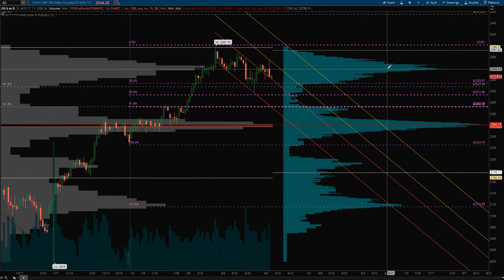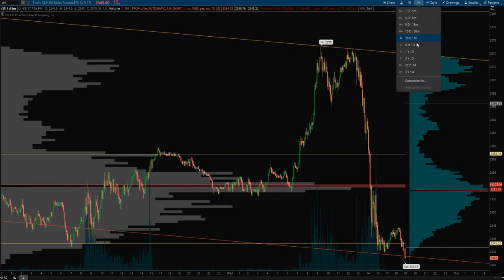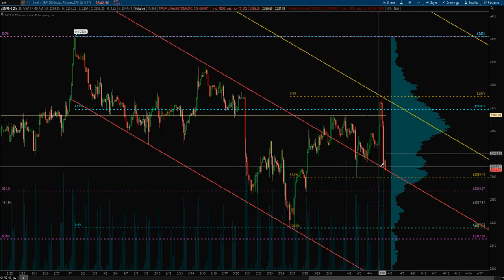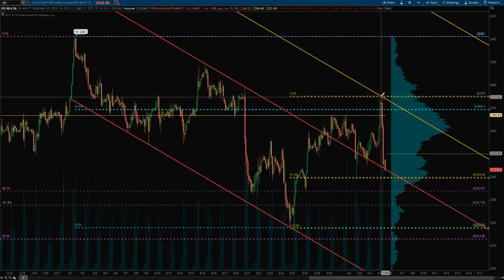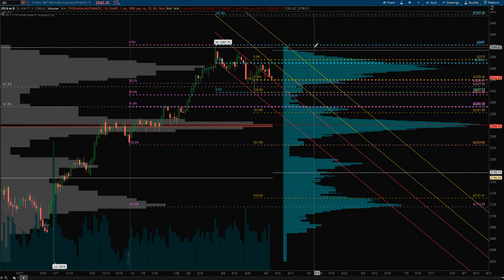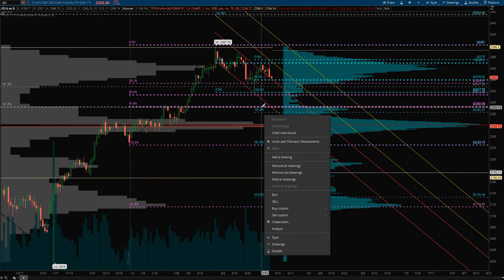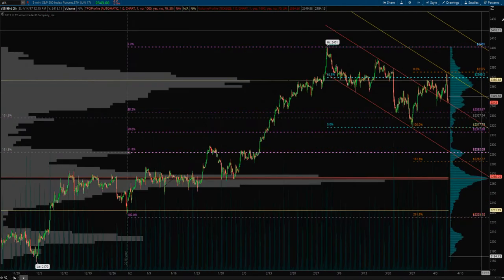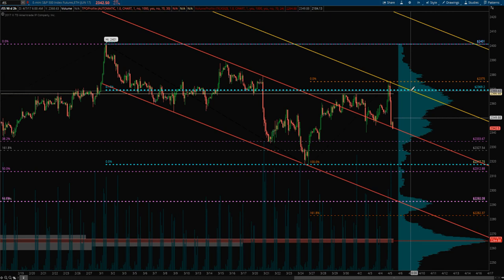E-Mini futures review for 04.05.17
Some thoughts and ideas on the market moving forward.

These are just my thoughts and you shouldn't use them to trade.